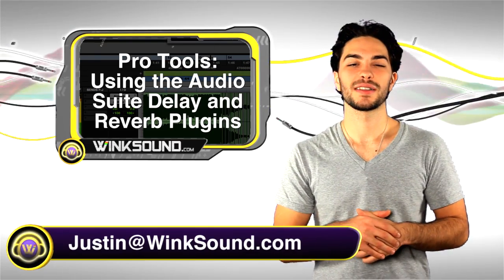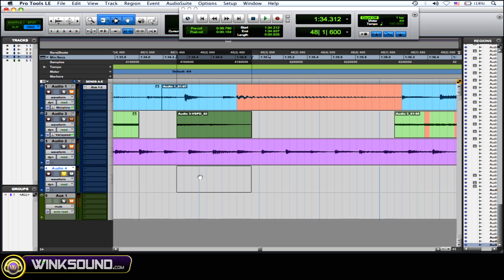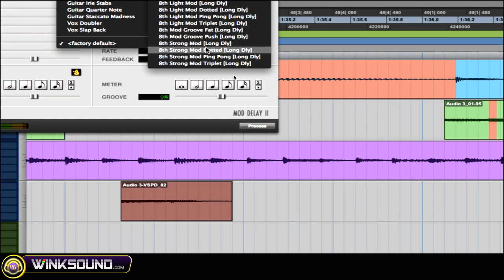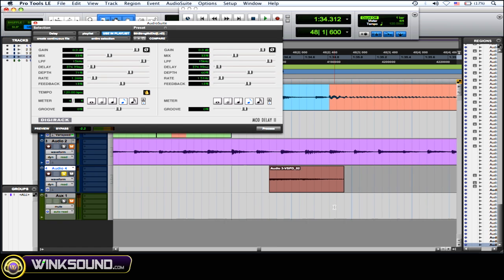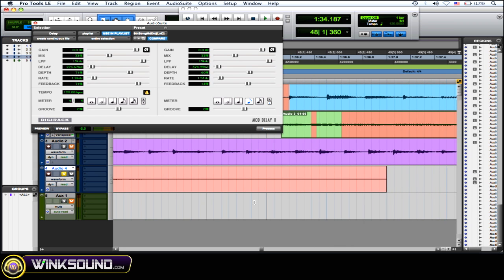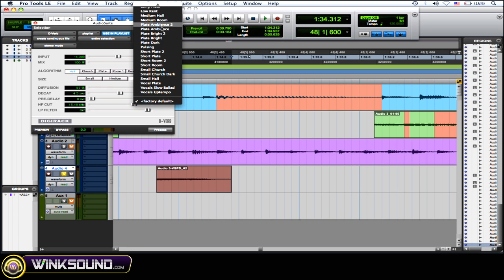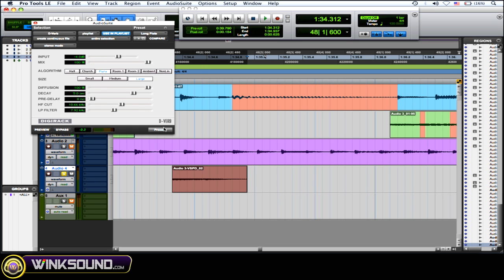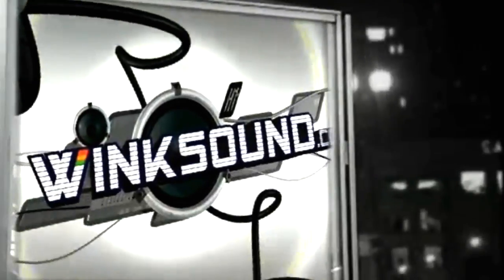Pro Tools: Using the Audio Suite Delay and Reverb Plugins | WinkSound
This tutorial shows us a few tips when using the Audio Suite Delay and Reverb plugins to mix within Pro Tools 8.